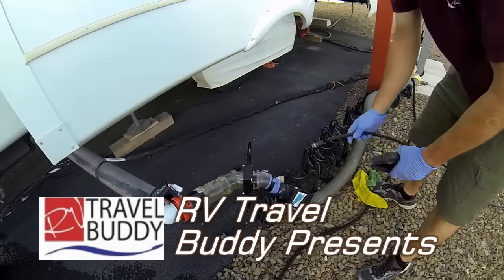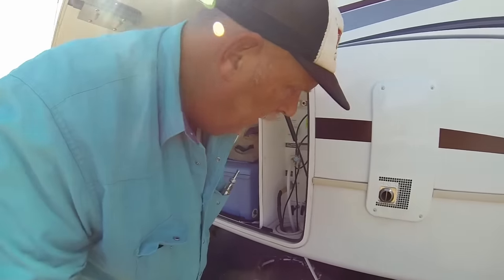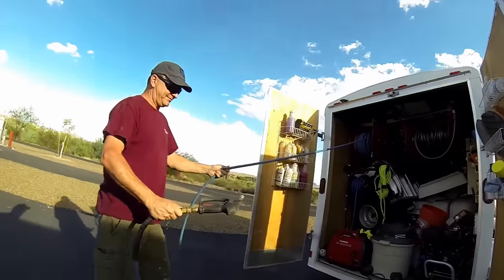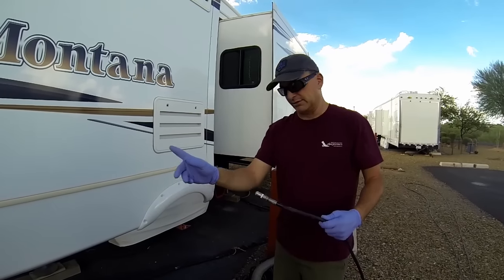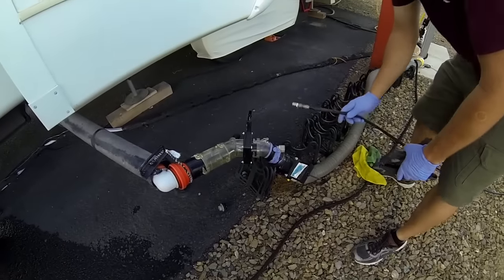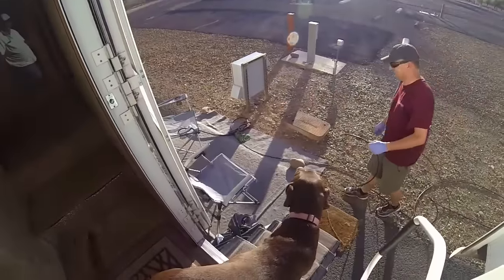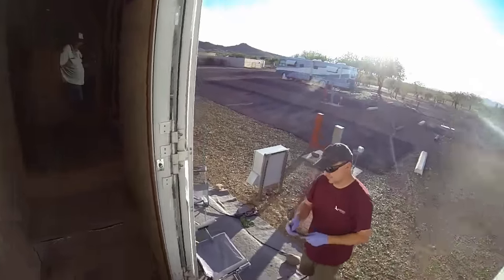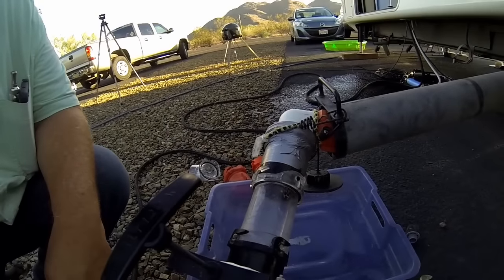RV Black Tank Enema, Pressure Wash | RV Travel Buddy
This Episode Rob and Sherry of RV Travel Buddy are having their RV Black Tank Pressure washed.
This procedure will help clean the internal sensors and make sure there is no septic build up in the tank.
Join us doing a RV Black Tank Enema!

Producing our videos would not be possible without the support of our patrons.